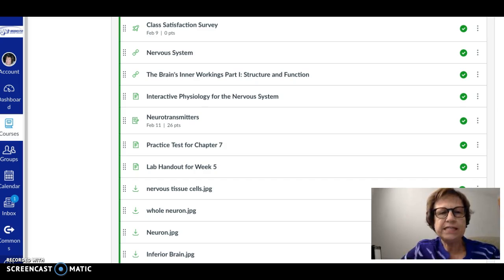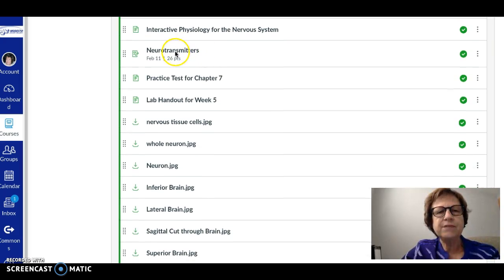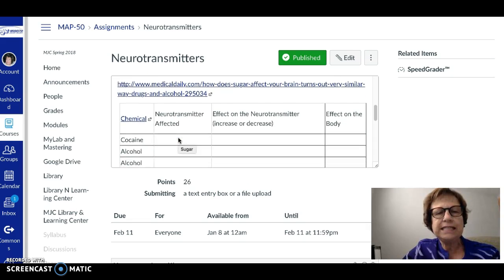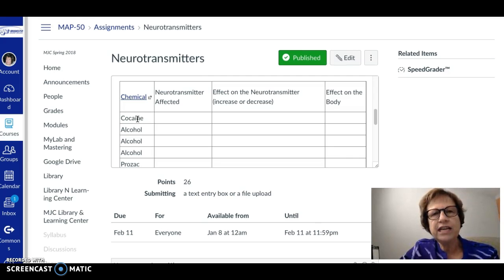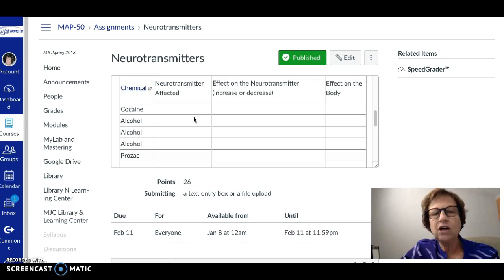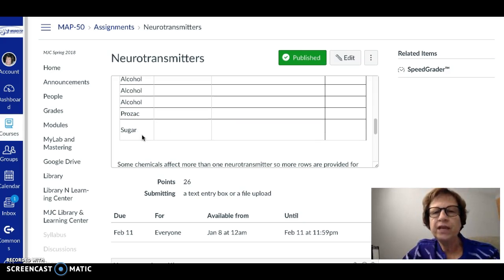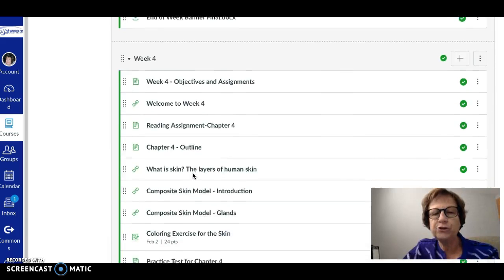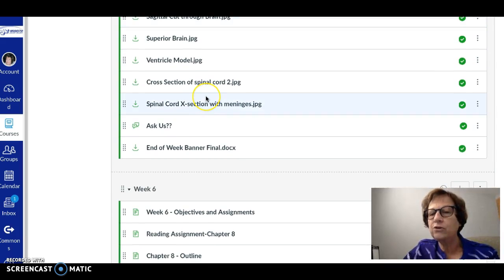Week 5 - Nervous System